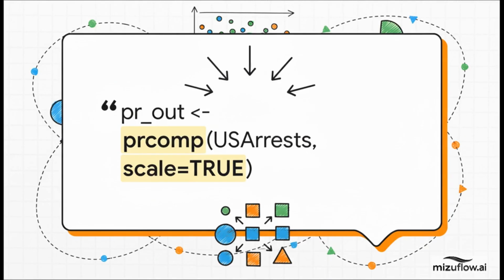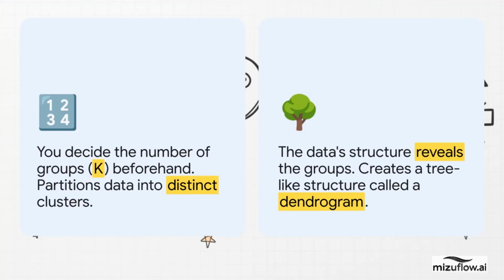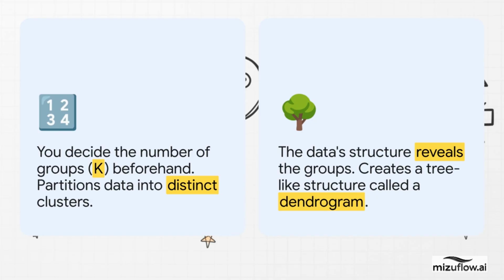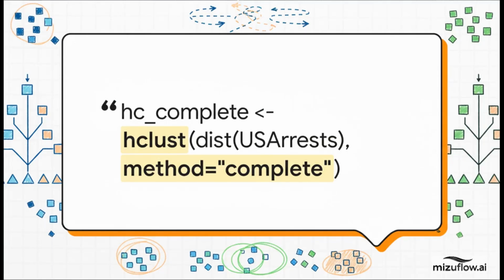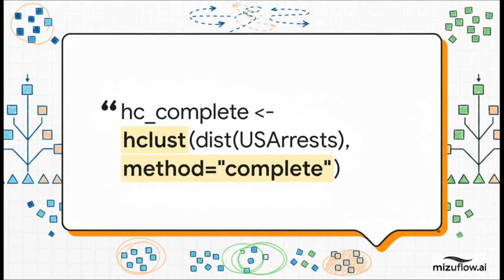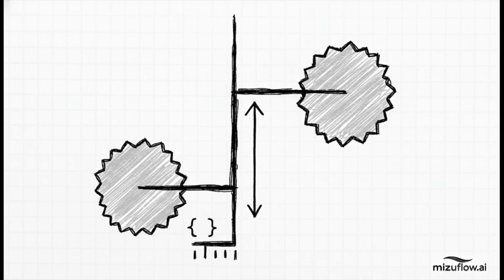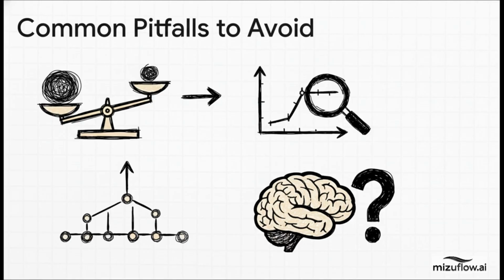Unsupervised Learning Explained: Clustering (K-Means) and Dimension Reduction (PCA) for Data Science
In this MizuFlow.ai Foundation of Finance episode, Sung Lee, CFA, CPA, CA, provides a comprehensive overview of Unsupervised Learning, the critical area of statistical learning focused on analyzing data without response labels ($Y$) to discover inherent patterns.This concluding guide summarizes the twin tasks that define unsupervised learning, highlighting its essential role in applications like powering recommendation engines, customer segmentation, and unsupervised fraud detection.🧩 Clustering MethodsThe video details methods used for grouping similar observations into distinct clusters:K-Means Clustering: An algorithm that partitions data into a pre-specified number of $K$ non-overlapping clusters.Hierarchical Clustering: Creates a hierarchy of clusters, often visualized as a dendrogram, which does not require specifying the number of clusters beforehand.📉 Dimension ReductionThe video explains techniques used for data compression and simplification:Principal Component Analysis (PCA): A powerful linear technique used to find low-dimensional representations of data that capture the maximum variance. PCA is essential for visualizing high-dimensional data and pre-processing for machine learning models.The text offers practical programming examples using the R language and the ISLR package, and encourages readers to apply their new knowledge while being mindful of crucial implementation details, such as the common pitfall of neglecting to scale features before applying clustering or PCA.